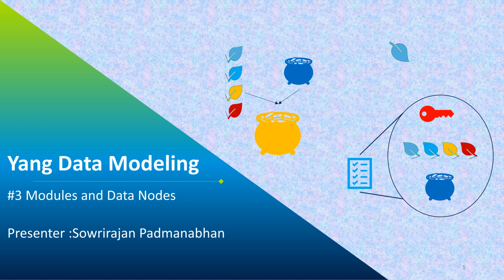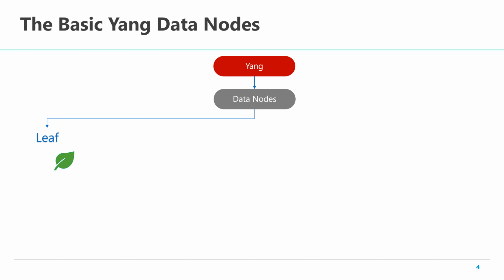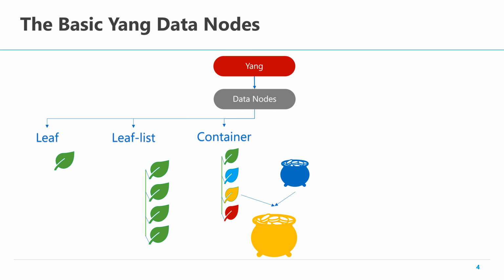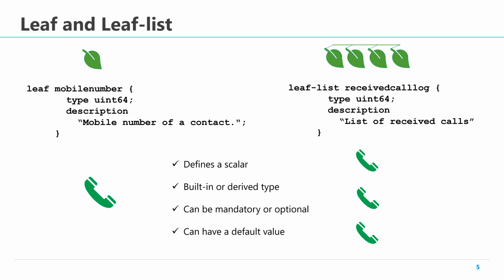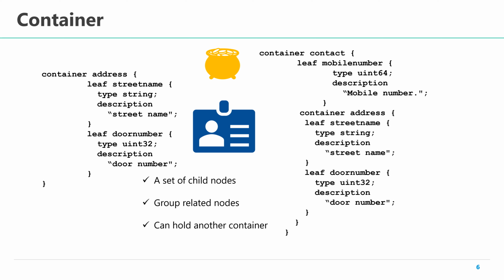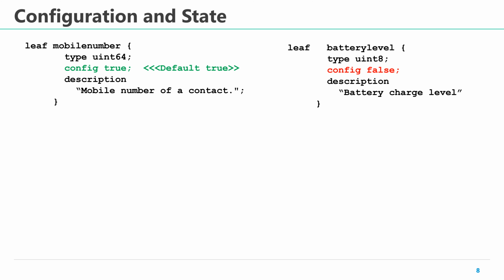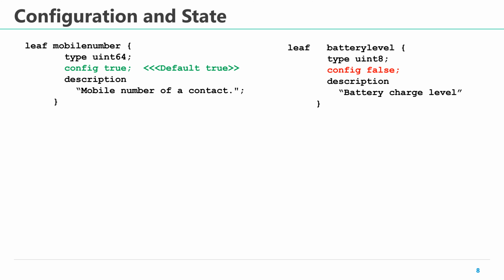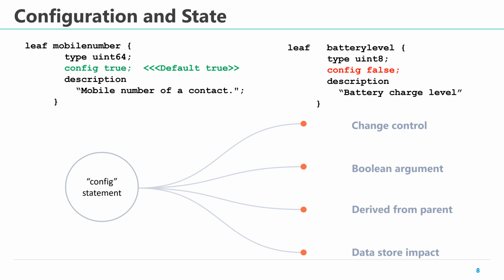Yang #3 Modules and Data nodes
Modules and Data nodes in Yang Data Modeling Language